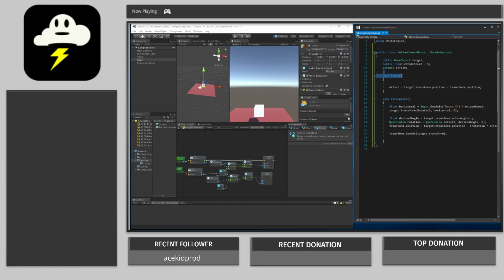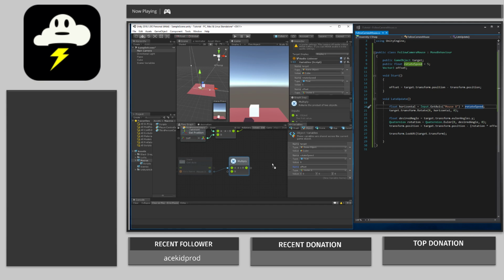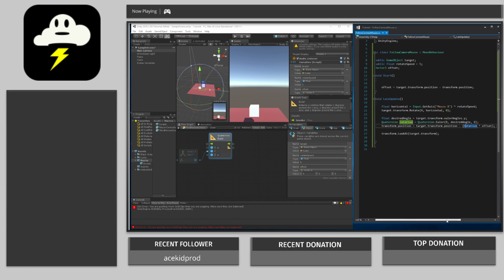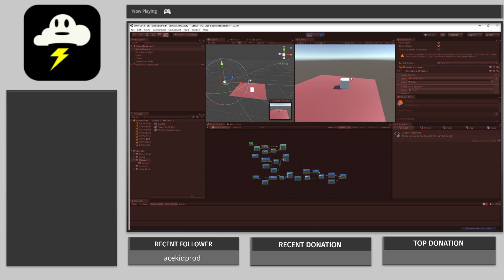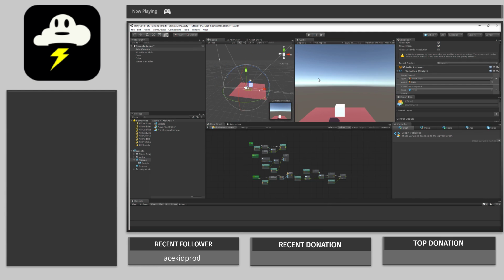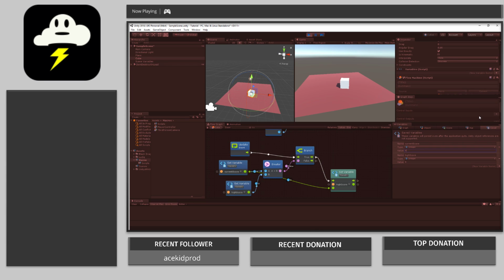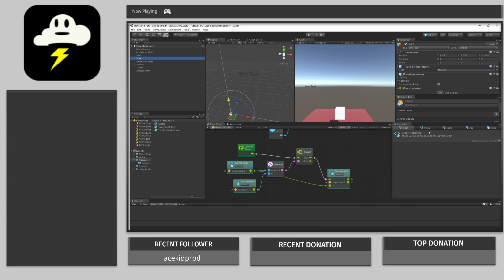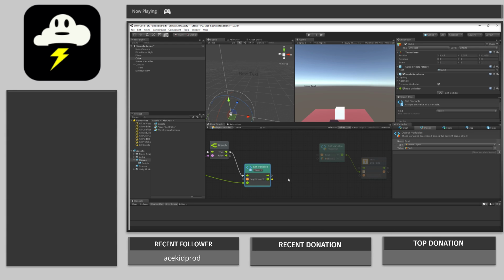Unity 2018 & Bolt 3rd Person Camera Tutorial & More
Demonstrations on how to create a 3rd person follow camera, Add High Score and the basics of using Lists with Bolt -- Watch live